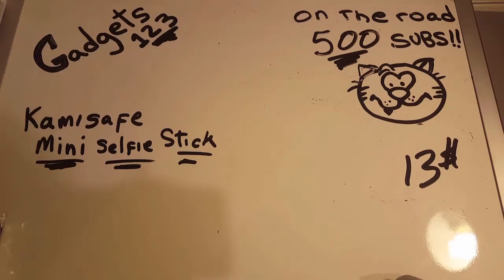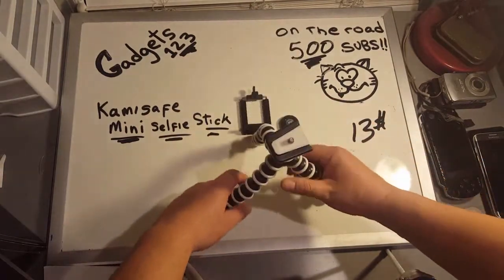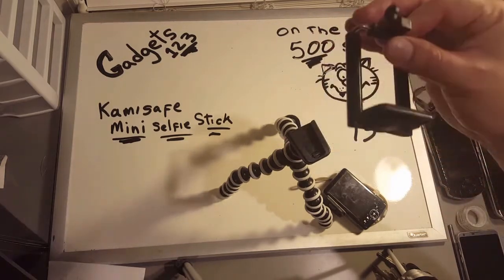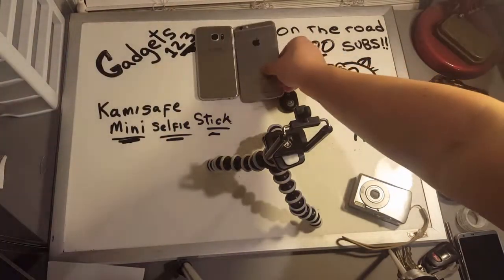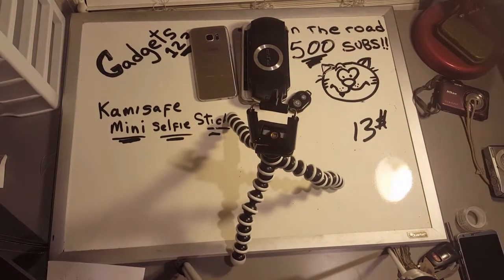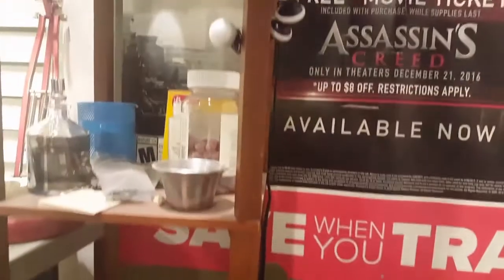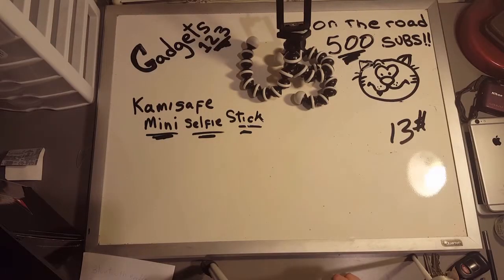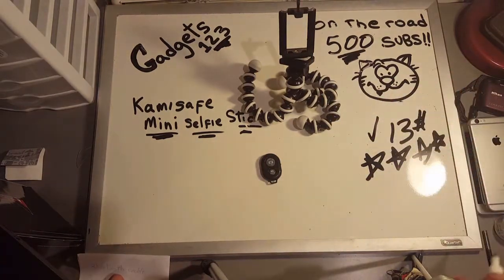Unboxing and Review - Kamisafe Mini Selfie Stick Phone Tripod w/ Remote HONEST Product Review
(DONT FORGET TO CLICK ON THE 10% COUPON AVAILABLE ON THE PRODUCT MAIN PAGE BEFORE CHECKING OUT)

Kamisafe Mini Selfie Stick Phone Tripod Stand with Remote Control & Phone Clip Compatible with iPhone Xs MAX XR X 8P 7P 6S Galaxy S9 Plus S8 Note 8 Logitech Webcam C920 C922 C930e C615